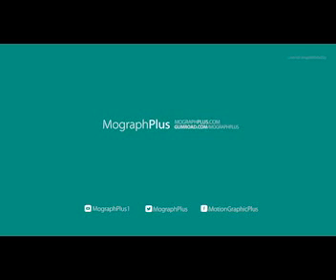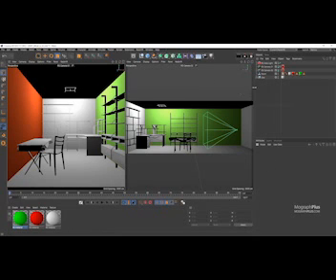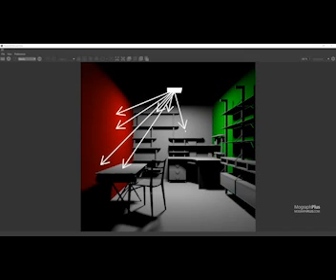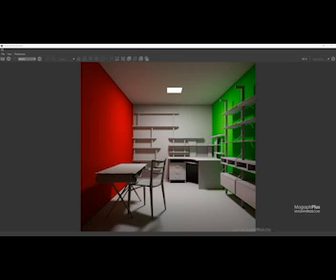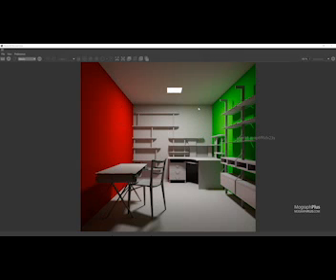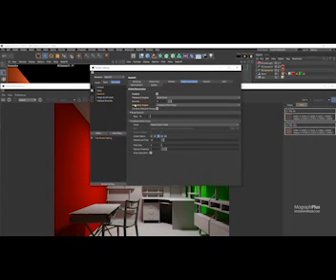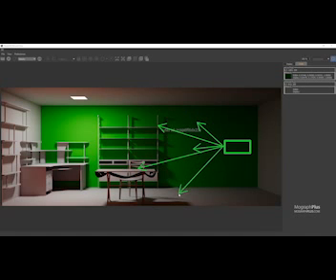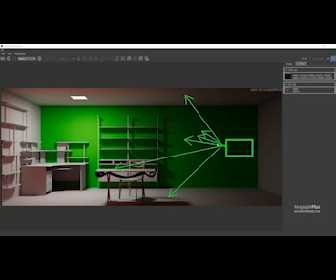16 What is GI